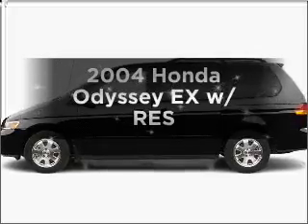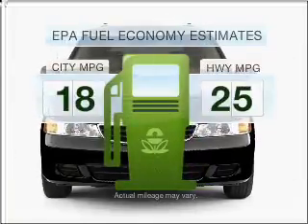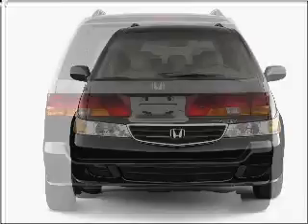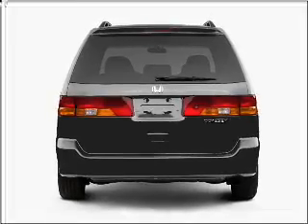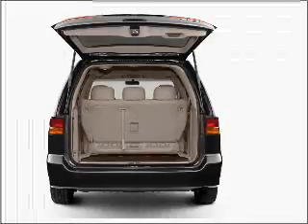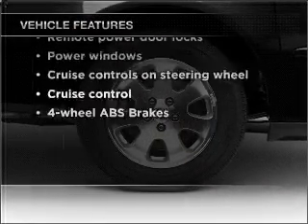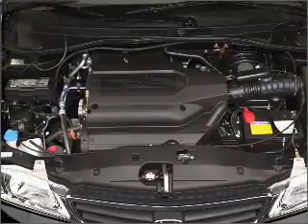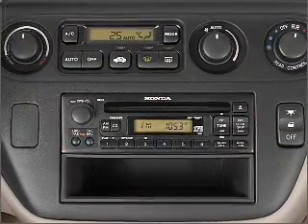2004 Honda Odyssey - Little Rock AR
Year: 2004
Make: Honda
Model: Odyssey
Trim: EX w/ RES
Engine: 3.5 liter 6 cylinder 24 valve
Transmission: 5-Speed Automatic
Color: Silver
Mileage: 111542
Address:
10825 Colonial Glenn Road